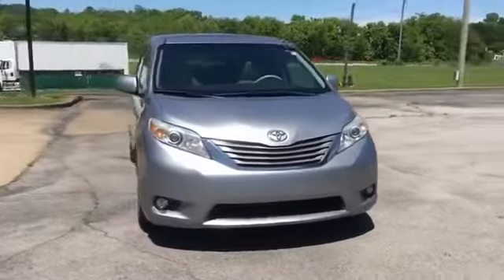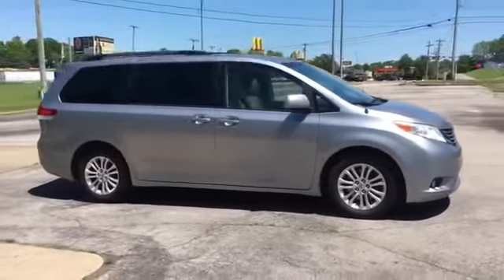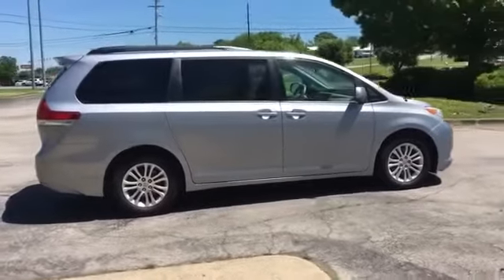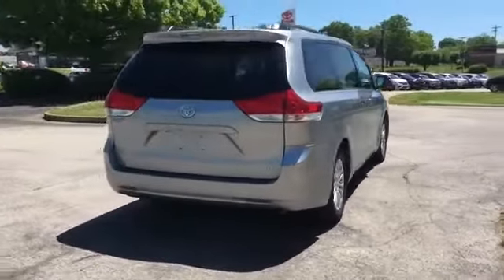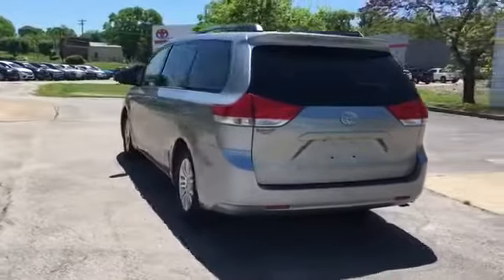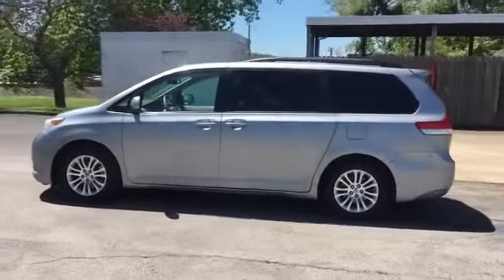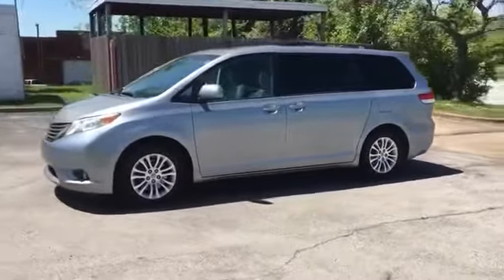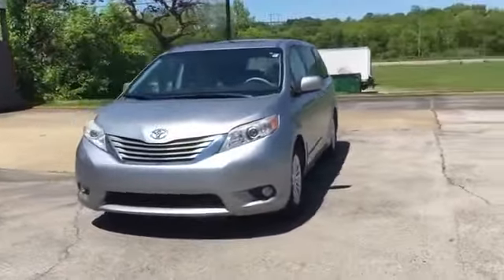Used 2011 Toyota Sienna XLE AAS Live Video Columbia, Nashville, Cool Springs, Murfreesboro, Franklin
2011 Toyota Sienna XLE AAS 5TDYK3DCXBS115496 Video

This 2011 Toyota Sienna XLE AAS 5TDYK3DCXBS115496 is full of phenomenal features such as: